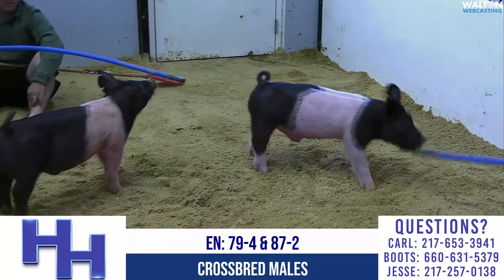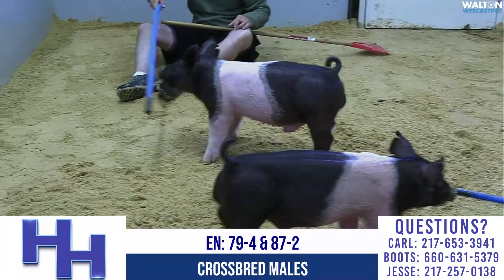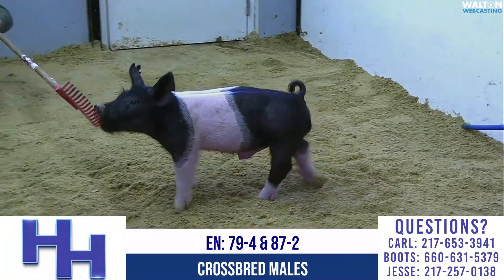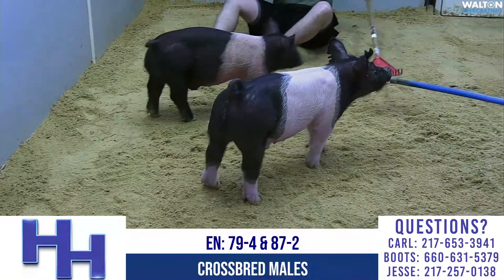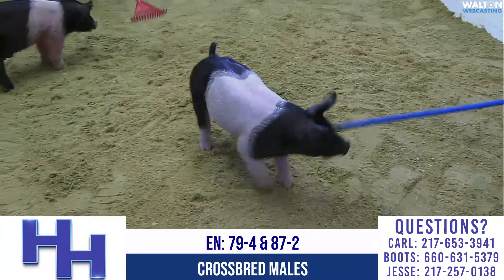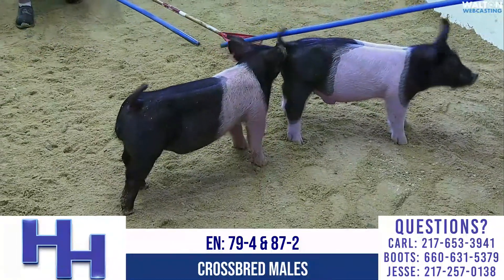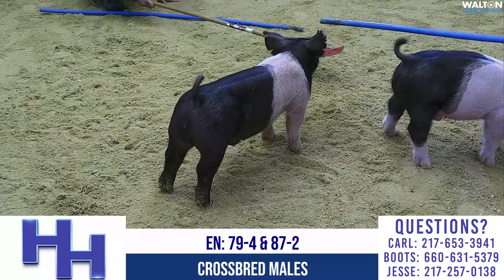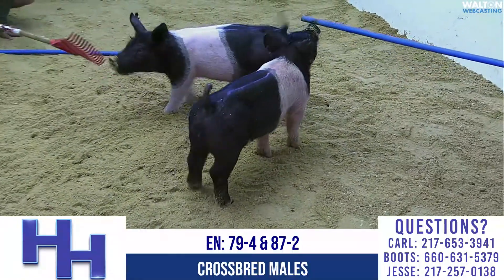Heimer Hampshires - May 10TH Sale - EN 79-4 & 87-2